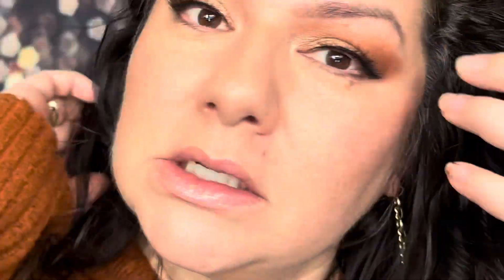ICONIC LONDON Prep Set Glow Hydrating Spray for women wanting a youthful glow REVIEW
AWESOME BEAUTY DEALS⬇️
Facebook Beauty Deals Groups:

CHRISTINAMARIE

CHRISTINAMARIE

I give honest and direct opinions and feedback about all beauty products on my channel. So welcome if you are new to my channel and if not new welcome back. I hope you enjoy watching my videos.
Love,
Christina Marie